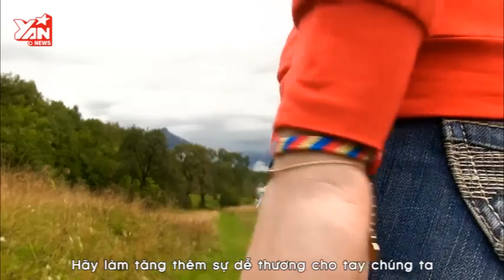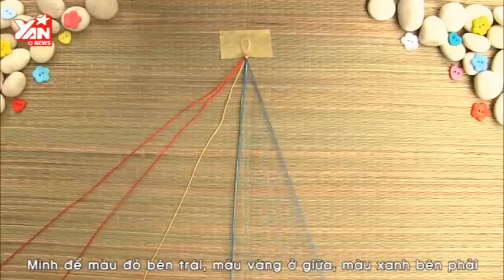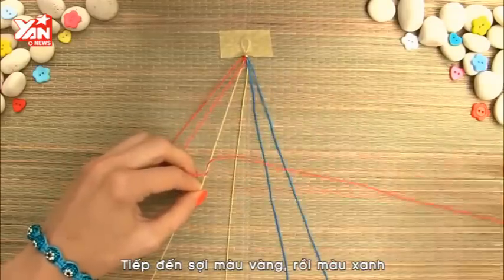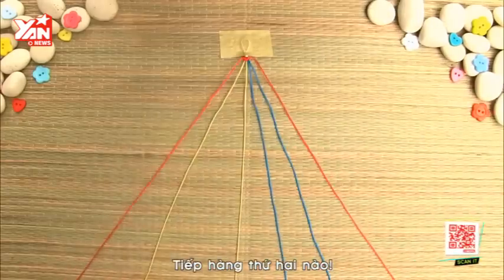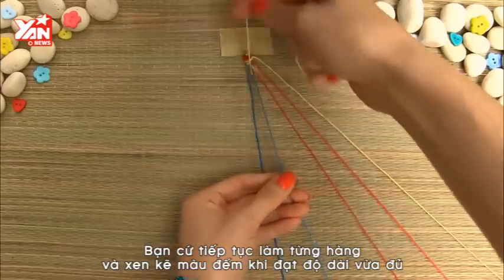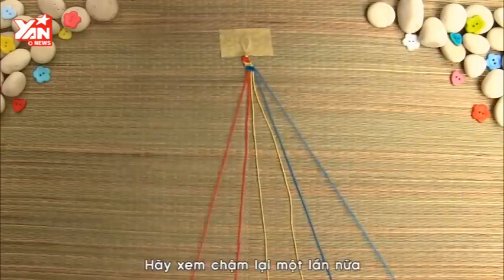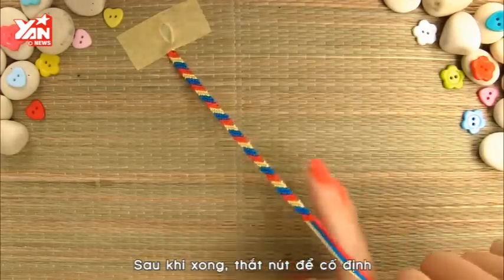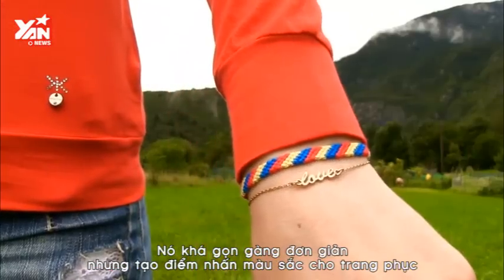DIY: Thắt vòng tình bạn cực xinh chỉ với 5 phút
Chỉ với vài bước đơn giản và không mất nhiều thời gian, hãy cùng tạo ra những chiếc vòng tình bạn cực xinh và ý nghĩa nhé.